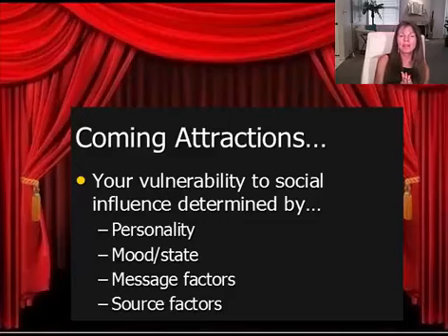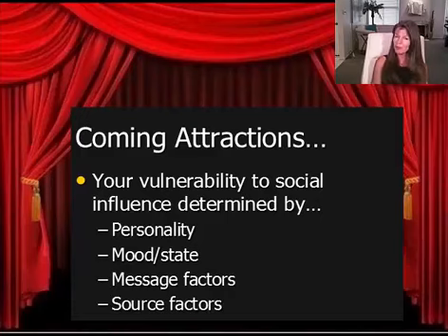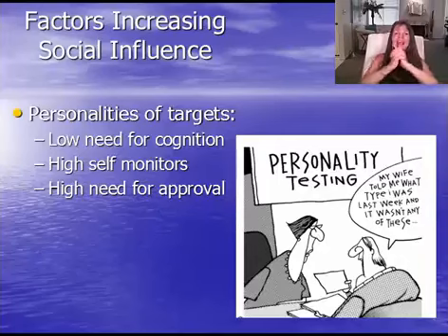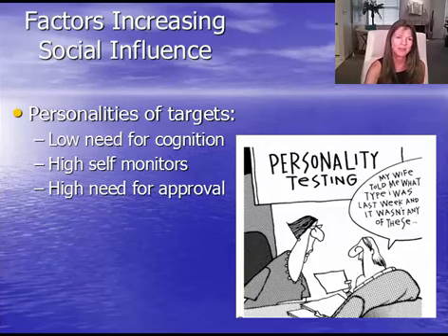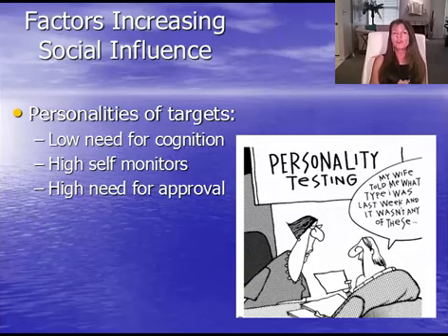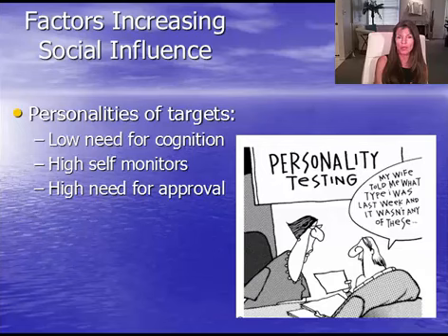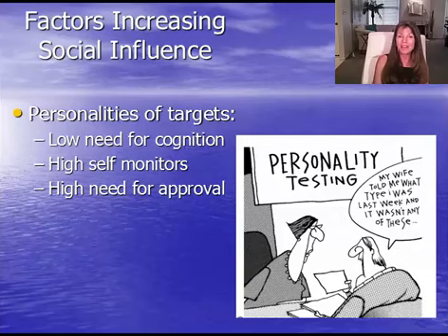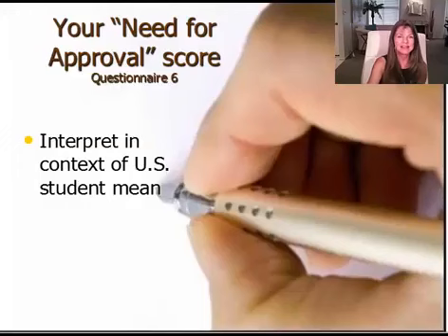350 Lecture 5 6